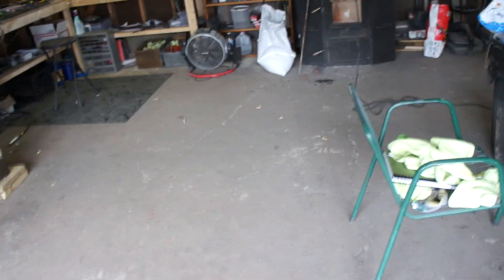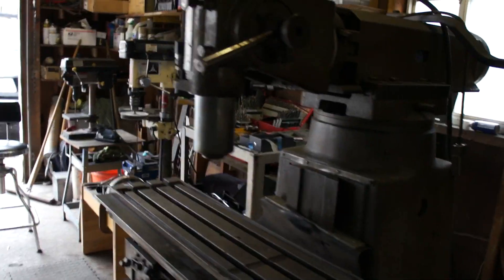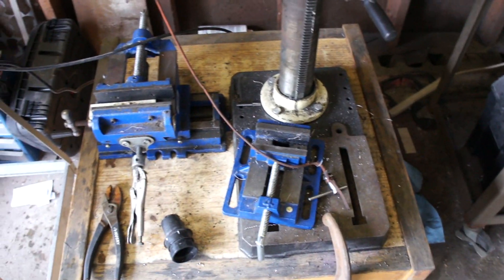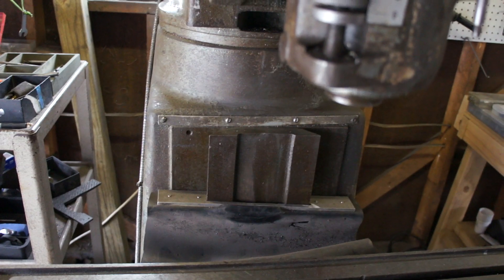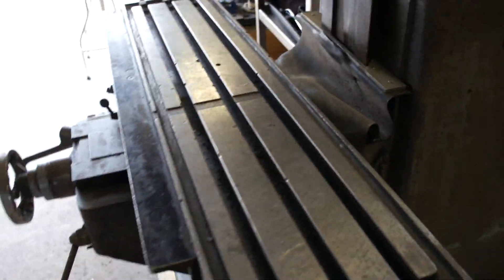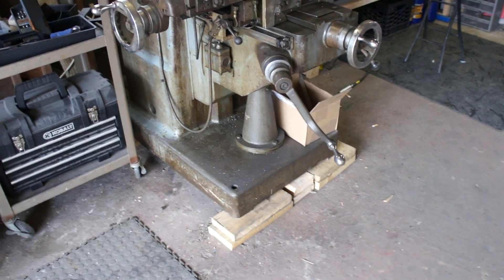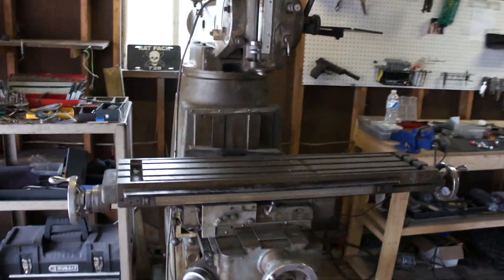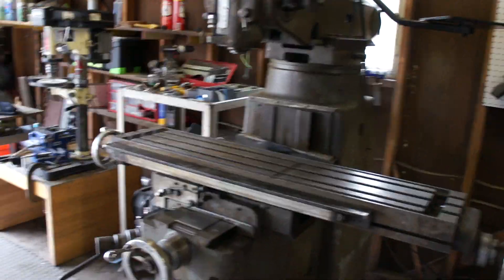New toy for TuffKnives!